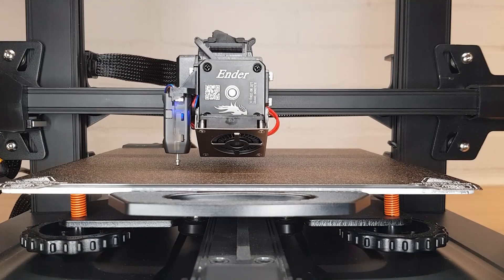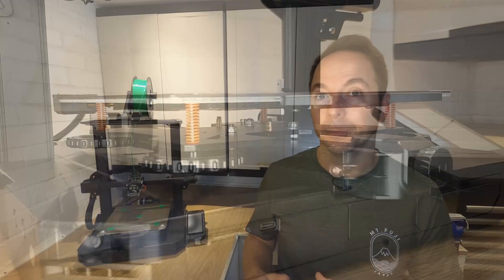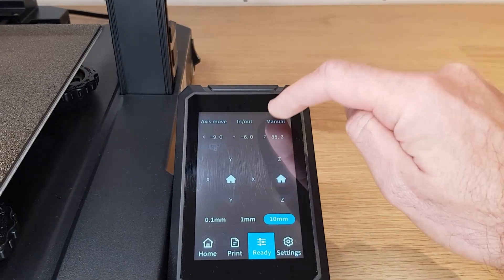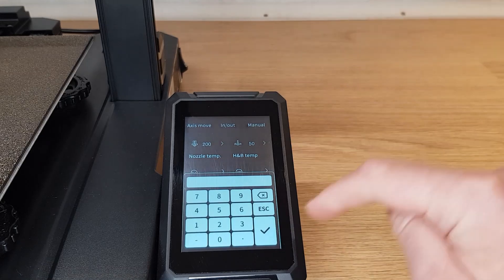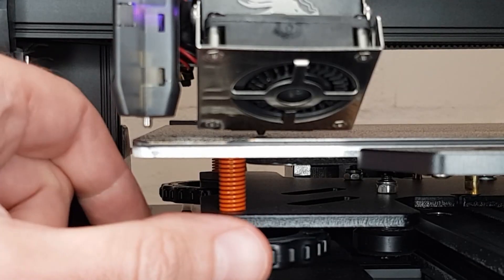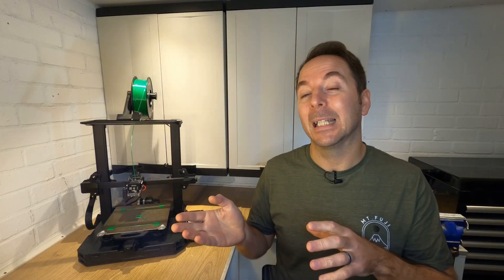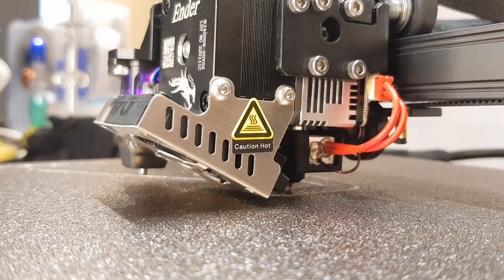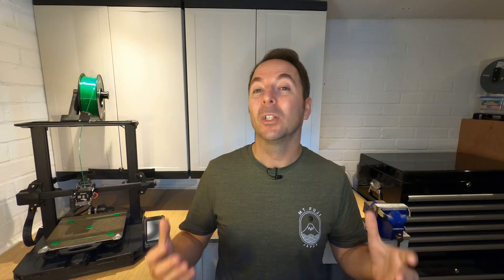Ender 3 S1 Pro 'Automatic' Bed Leveling In 3 Simple Steps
Leveling or Tramming the bed on your Ender 3 S1 Pro 3d printer is quite a quick easy process, but it's one that can cause some issues if not done right.
In this video i'll show you how to set your spring pre-load, manually tram your bed and then use the automatic leveling feature to create a bed mesh.

Geekbuying Ender 3 S1 Pro (Make sure you use the correct link for your location)

**I've had quite a few people ask about my Cura start and end g-code for this machine. It's nothing special but feel free to try it if you want (just copy and paste)**

Start G-code:
; Ender 3 S1 Pro Custom Start G-code
M420 S1 Z10 ; Use saved Bed Mesh

End G-code:
G91 ;Relative positioning
G1 E-2 F2700 ;Retract a bit
G1 E-2 Z0.2 F2400 ;Retract and raise Z
G1 X5 Y5 F3000 ;Wipe out
G1 Z10 ;Raise Z more

G1 X0 Y{machine_depth} ;Present print
M106 S0 ;Turn-off fan
M104 S0 ;Turn-off hotend

M84 X Y E ;Disable all steppers but Z